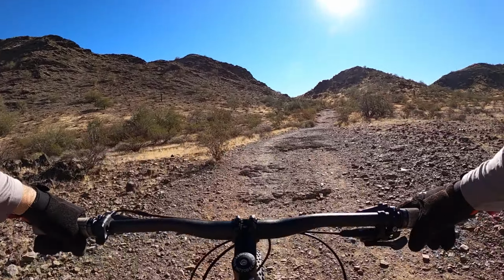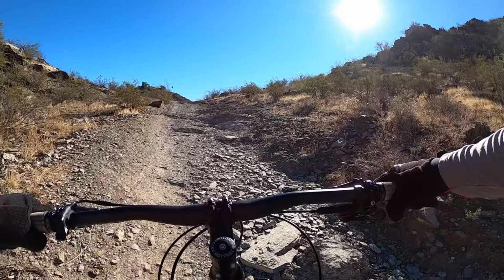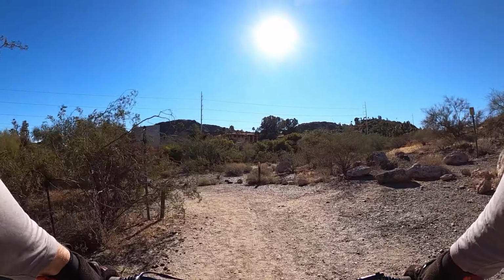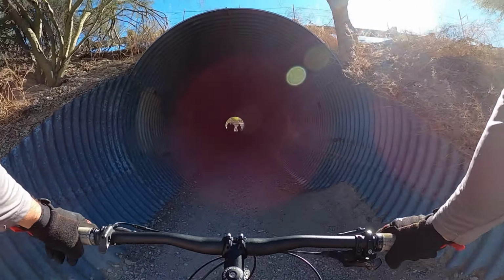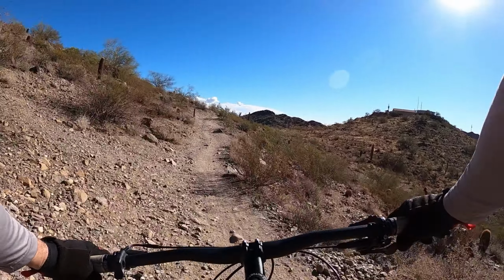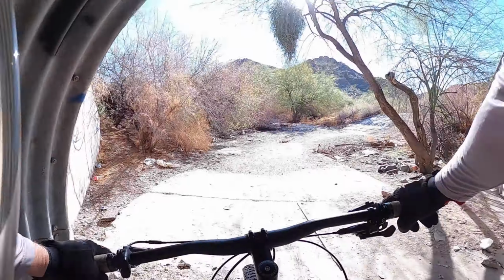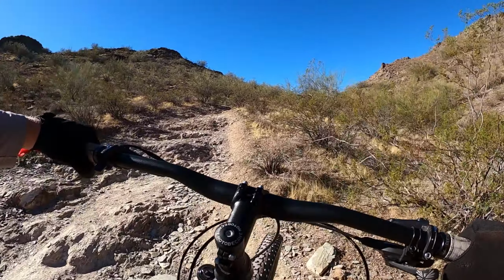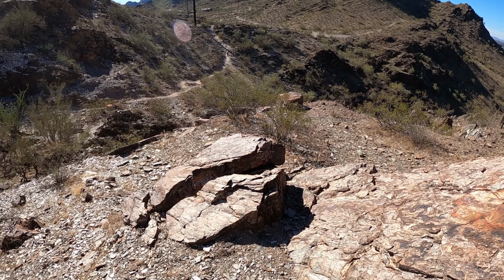Phoenix, Arizona T100. Mountain bike tire and legs destroyer. On my Motobecane HAL Boost Eagle.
T100 is my local ride.  It is a single track with some alternate routes depending on your skill and strength.  From one end to the other the shortest route is about 9.5 miles.  T100 doesn't get the hype of other Phoenix ride destinations but most locals will agree that if you want tough single track this will challenge some of the strongest most skillful riders.
Please give it a "like" and check out my weekly upload spotlighting some of the best up and coming mountain bike youtubers.